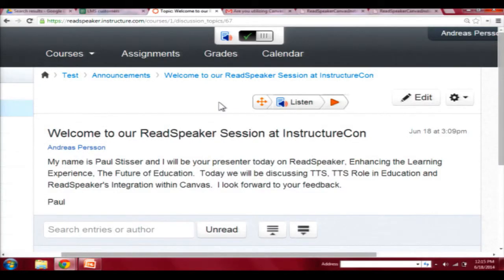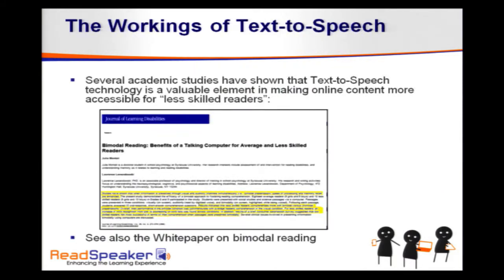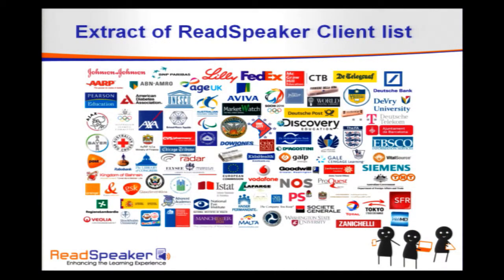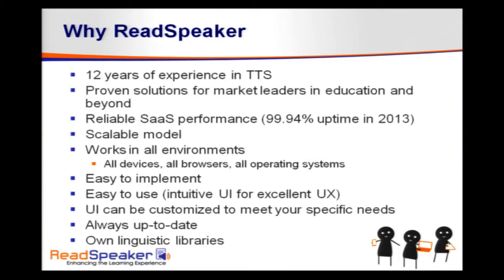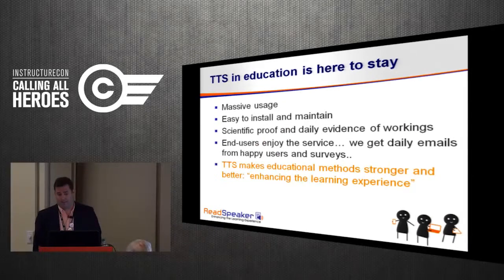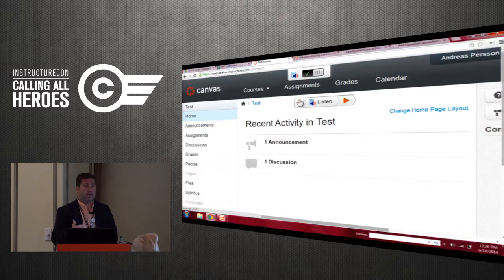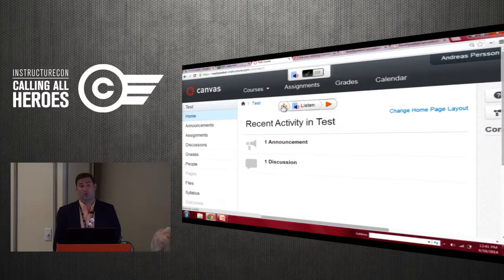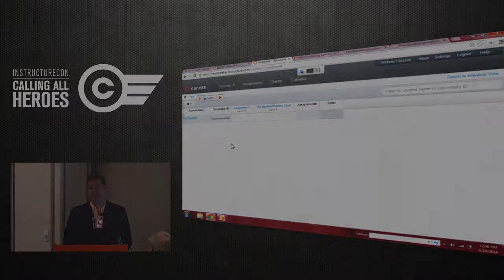Paul Stisser - Enhancing the Learning Experience